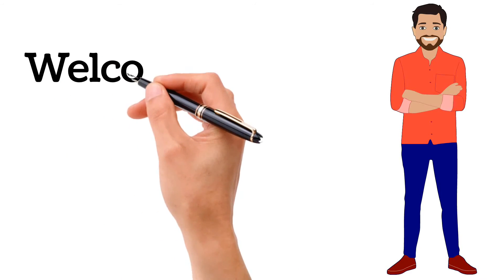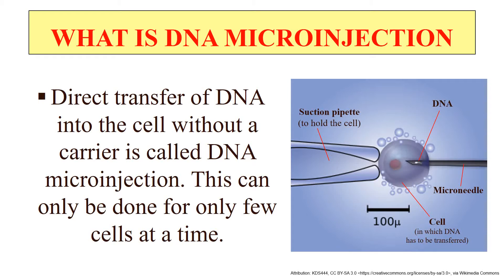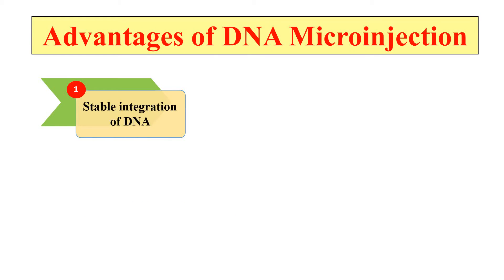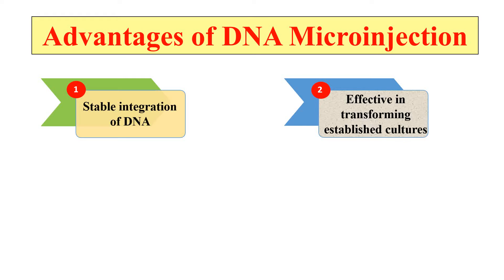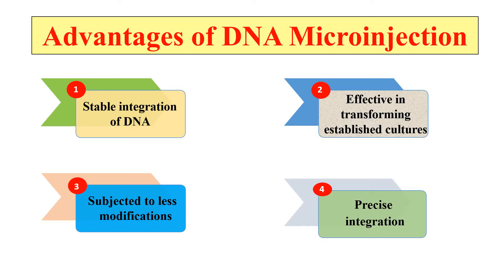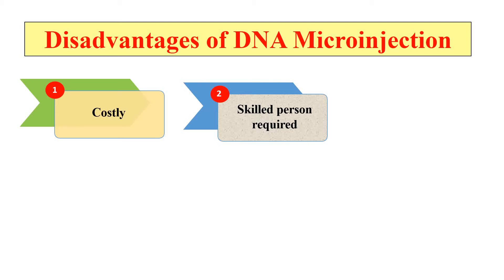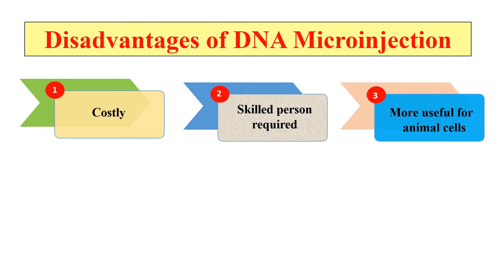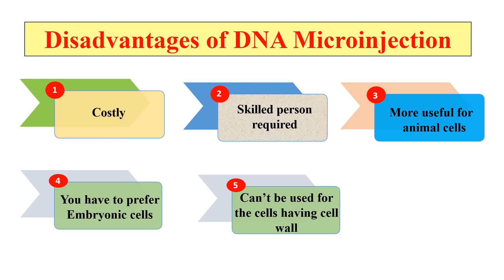What is DNA microinjection?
In this video you will learn about DNA microinjection technique which is used to transfer genes directly into cells.